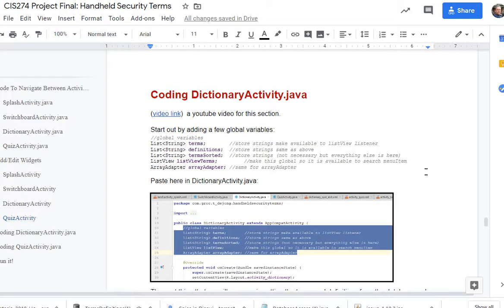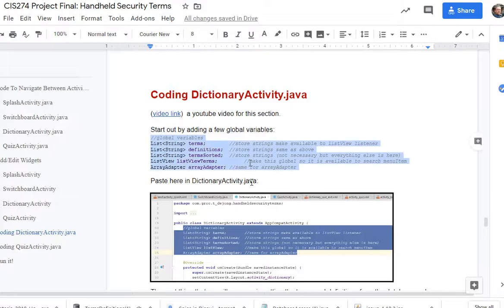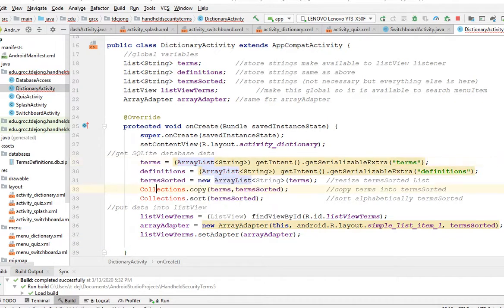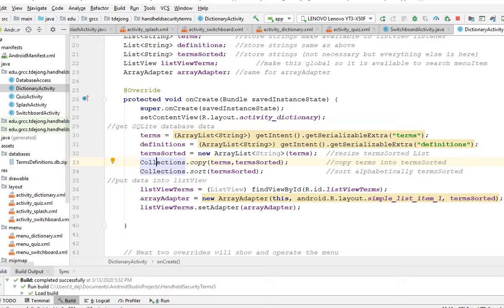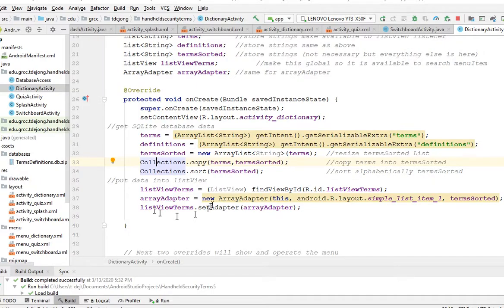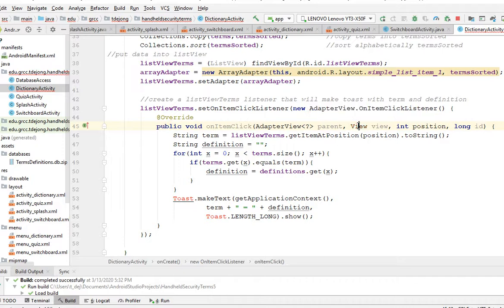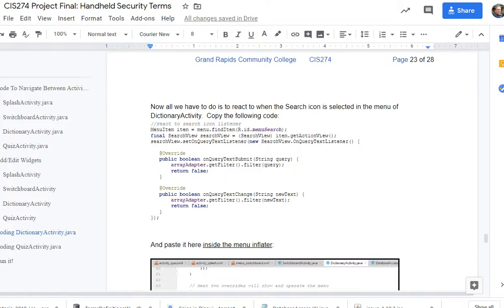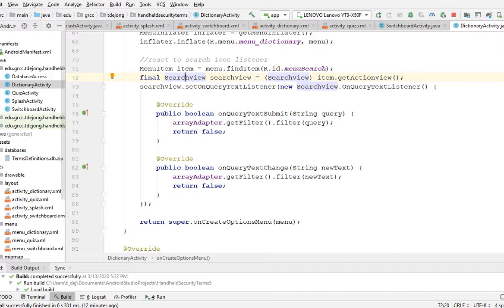CIS274 Final g Handheld Security Terms Code dictionary activity